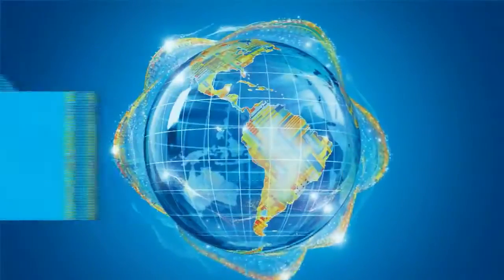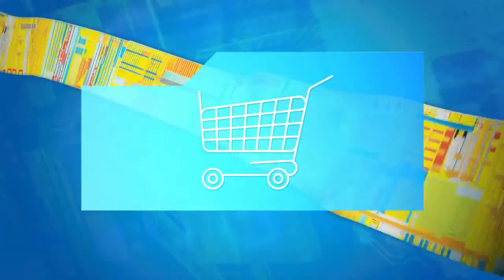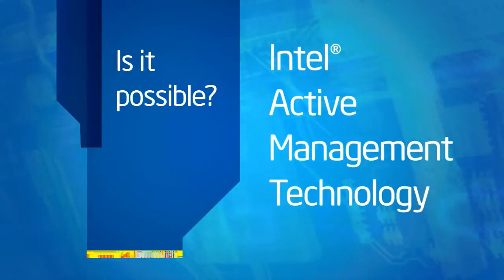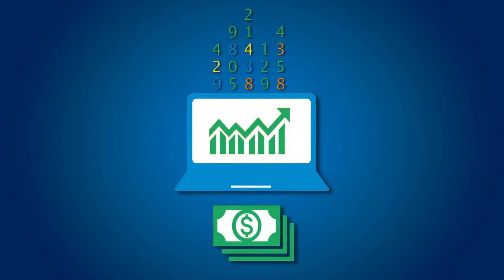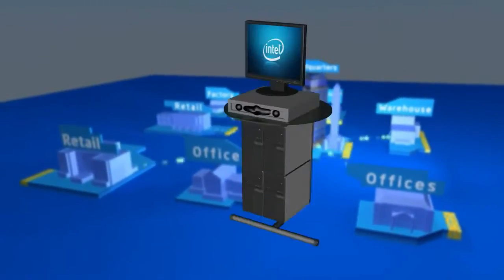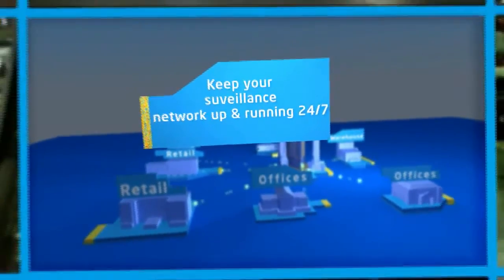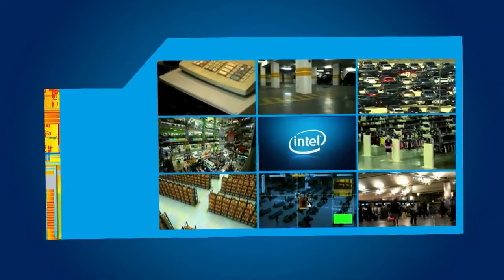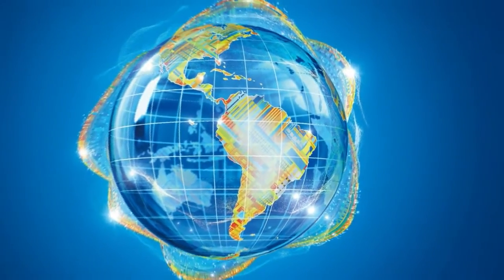Intel Active Management Technology (AMT) Video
Intel® Active Management Technology (Intel® AMT) allows IT or managed service providers to better discover, repair, and protect their networked computing assets. Intel AMT enables IT or managed service providers to manage and repair not only their PC assets, but workstations and entry servers as well, utilizing the same infrastructure and tools across platforms for management consistency. For embedded developers, this means that devices can be diagnosed and repaired remotely, ultimately lowering IT support costs. Intel AMT is a feature of Intel® Core™ processors with Intel® vPro™ technology. Intel® AMT lowers digital signage maintenance and operational costs, and most importantly it dramatically reduced system down time. [Source: Intel]